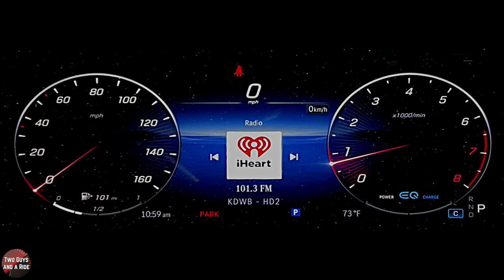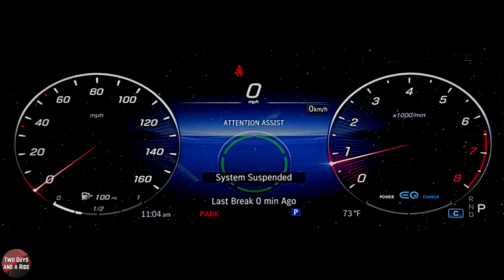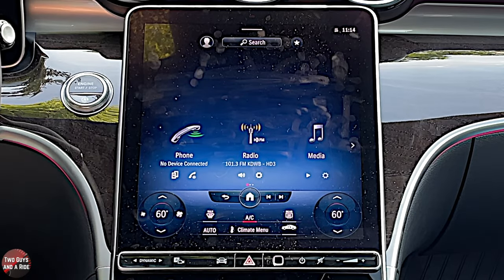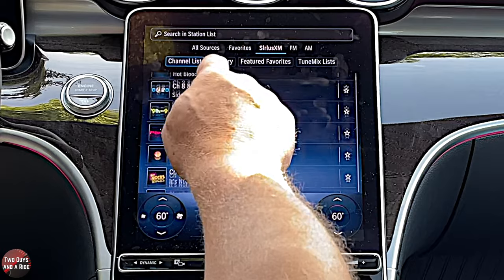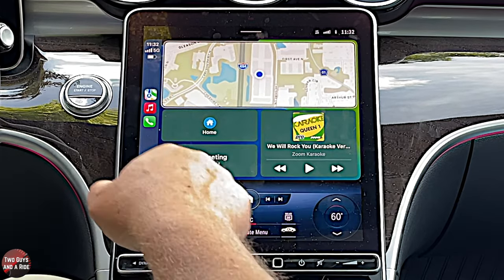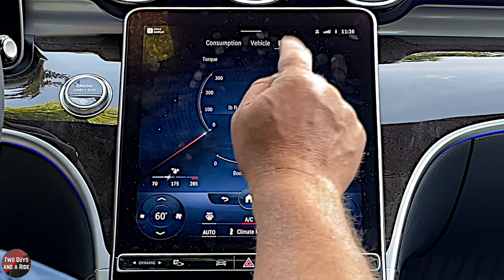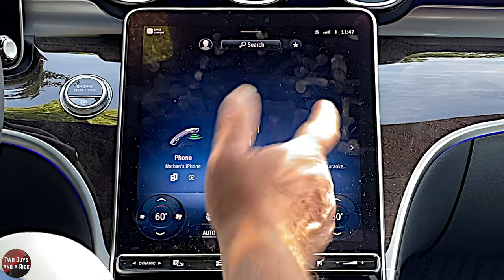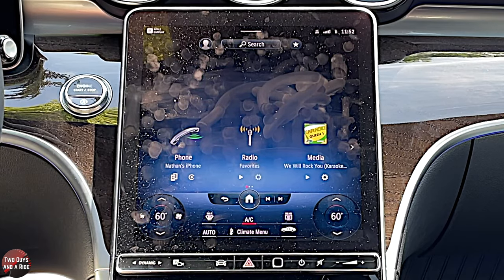2022 Mercedes Benz C Class - The Ultimate User Guide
2022 Mercedes Benz C300 - The Ultimate User Guide

Is there too much to remember when test-driving or even when taking delivery of your new car? Well, we're here to help. This is our in-depth "How To" video of the 2022 Mercedes Benz C300 Drivers Information Screen and the Infotainment system. Nathan covers all the buttons, knobs, cameras, bells and beeps to get you up to speed and using your new Navigation System in no time flat.